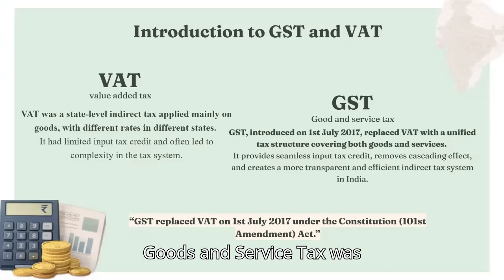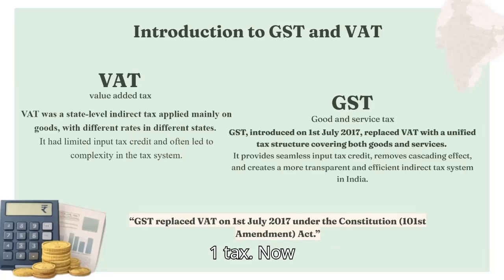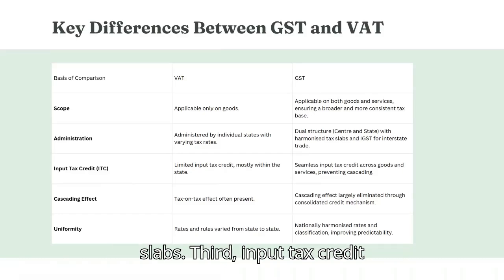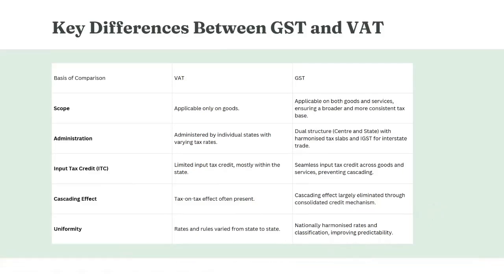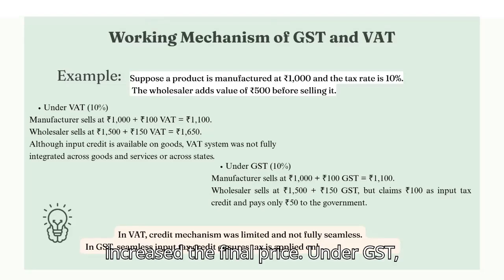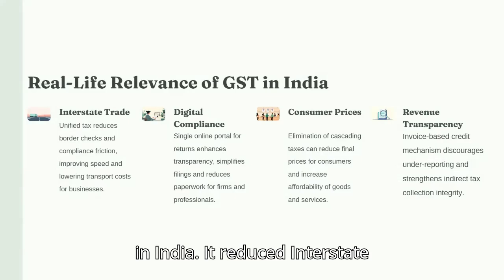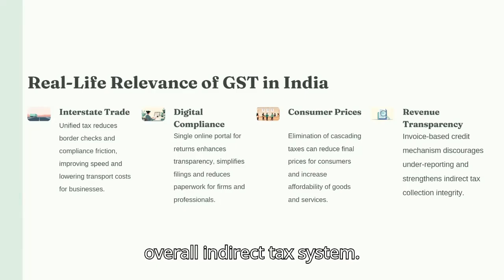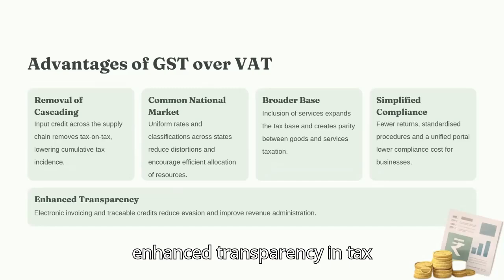Power of GST over VAT